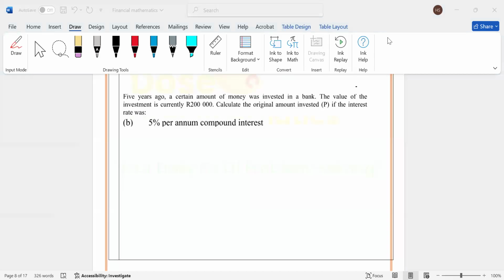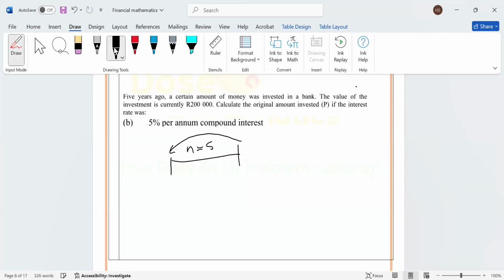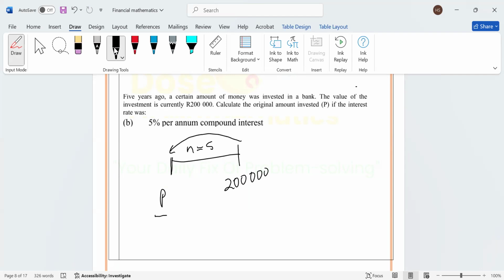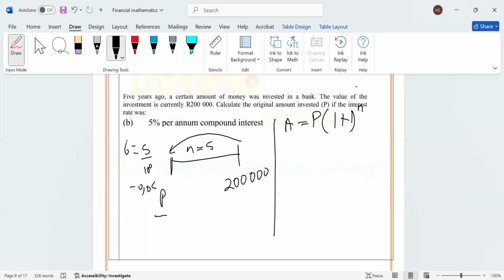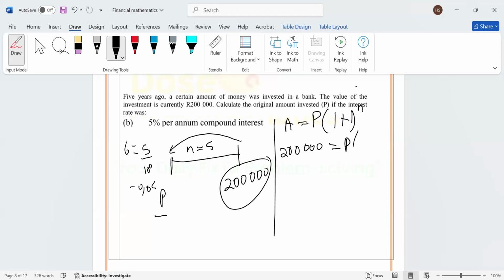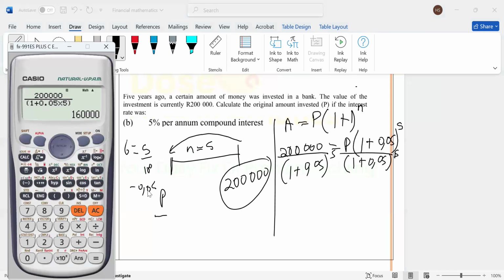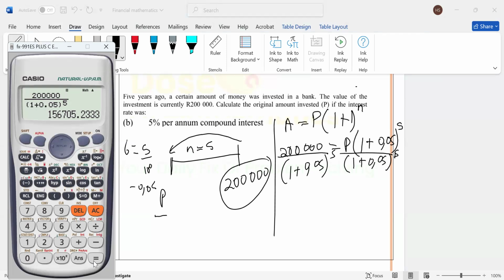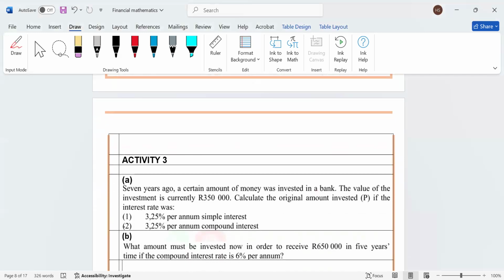Financial Mathematics: Calculate Present Value (P) | Part 3b (Grade 11 & 12)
Mastering present value calculations from future compound interest scenarios! 📊✨
In this Part 3b daily math challenge, we break down an essential exam-style problem: Given a future accumulated amount (A) of R200,000, find the initial principal investment (P) that was made 5 years ago, assuming a 5% per annum compound interest rate.
We show you the step-by-step mathematical process to identify your variables from the problem and substitute them into the rearranged formula: P = A / (1+i)^n. Learn how to accurately solve this using your financial calculator and how it directly contrasts with calculating simple interest present value.
This is critical core revision for CAPS Mathematics Paper 1.
📌 What we cover in this video:
 * Interpreting past tense financial problems for present value.
 * Step-by-step breakdown of the formula rearrange and variable identification.
 * Calculating present value on a Casio scientific calculator.
 * Key differences between present value from simple vs. compound interest.
If this daily dose of mathematics helped you secure your understanding of present value from a future amount, make sure to like, drop a comment if you have questions, and subscribe for more daily exam prep!